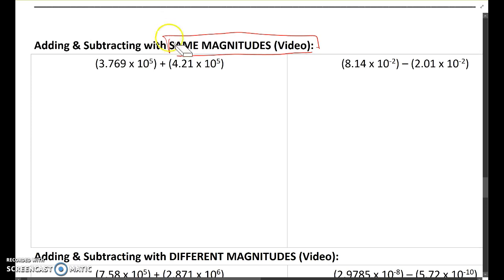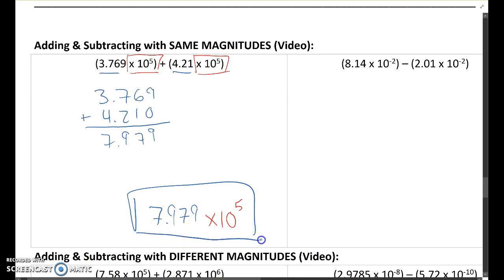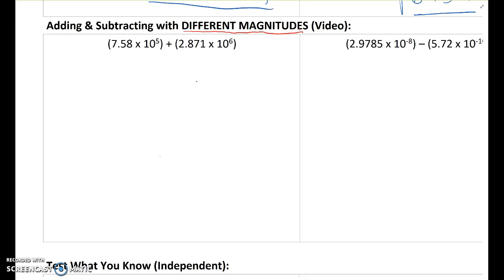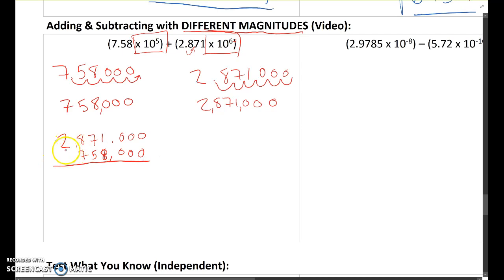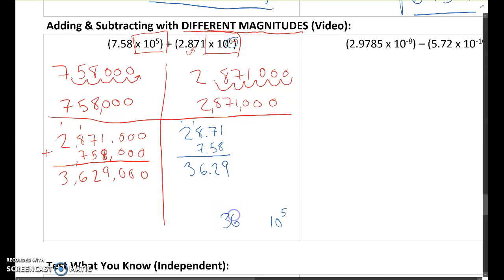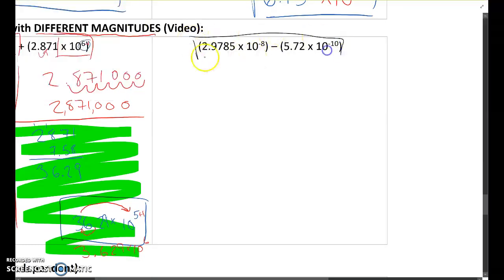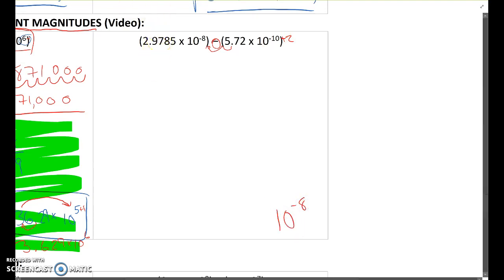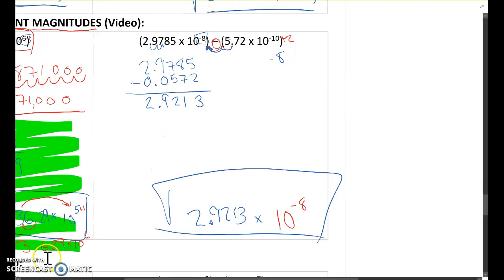Math 8 2.11